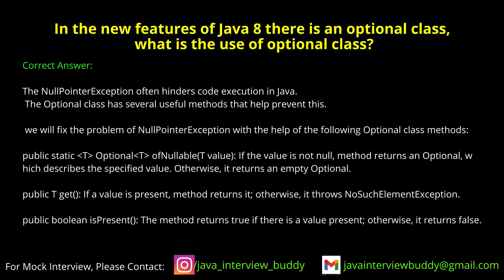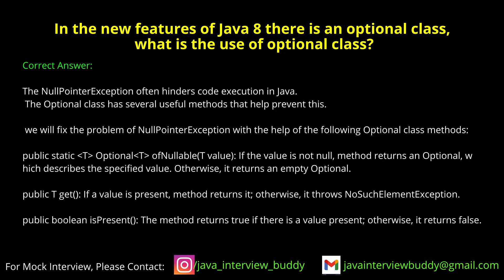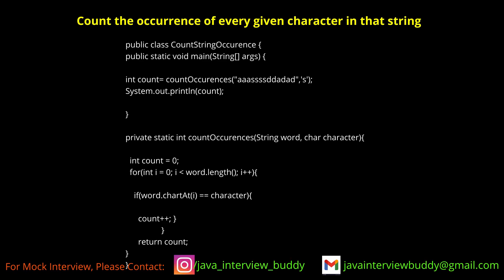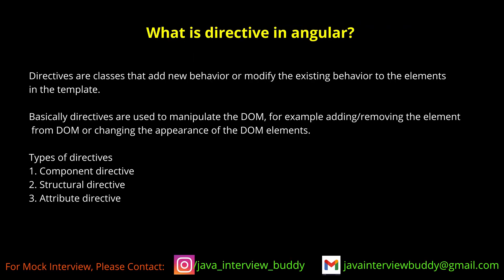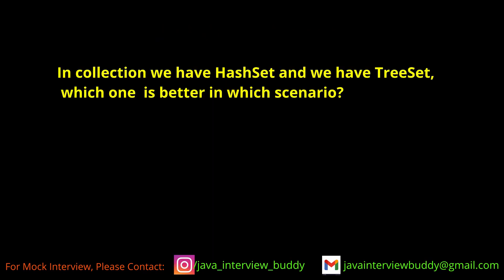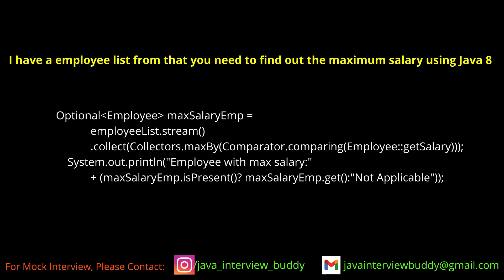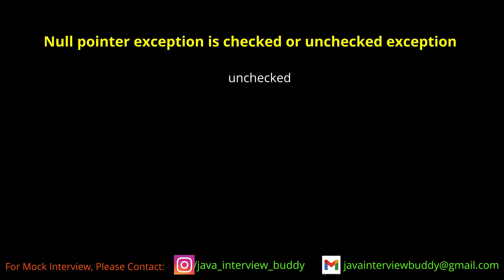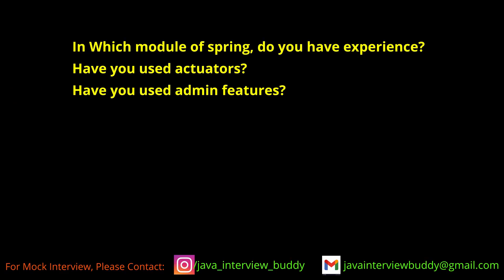Sonata Software | technical round | java interview questions